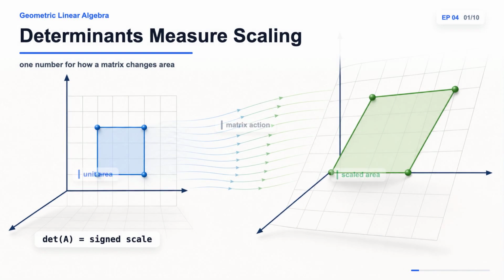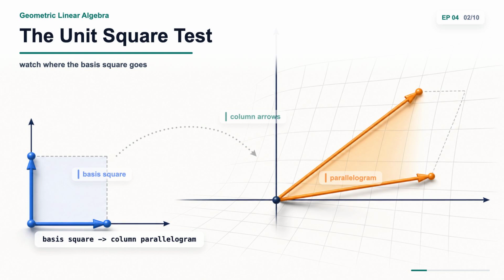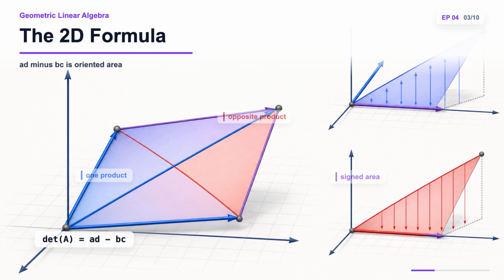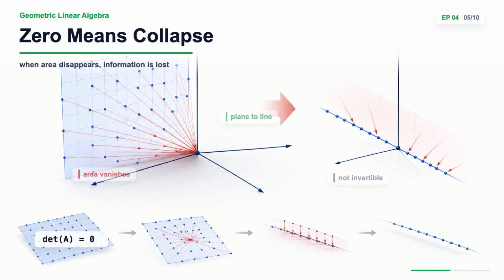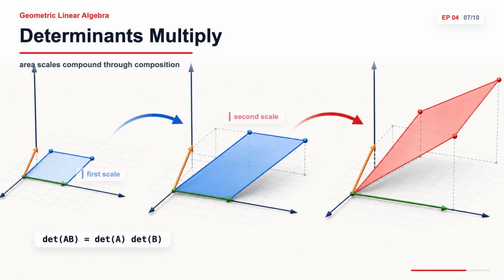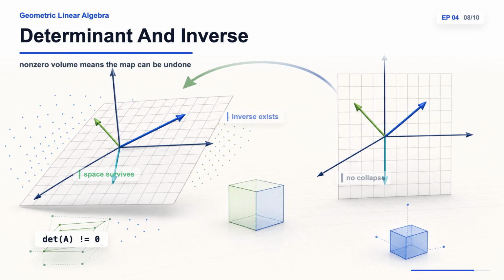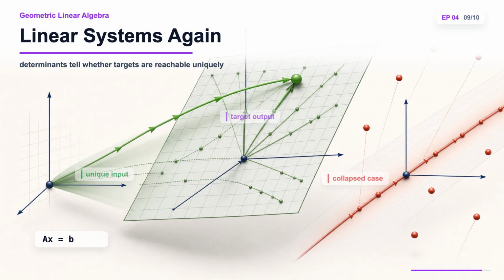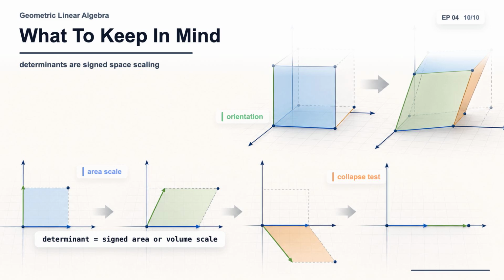Determinants: Area, Volume, Orientation, and Collapse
The determinant is a geometric measurement. In 2D it tells how area scales; in 3D it tells how volume scales. The sign records orientation, and zero means the transformation collapses space and loses information. This gives a visual reason for determinant rules and invertibility.

This is Episode 04 of Season 1: Understanding Linear Algebra from a Geometric Perspective.

Topics covered:
determinant, area scale, volume scale, orientation, signed area, collapse, determinant multiplication, inverse, linear systems

Chapters:
00:00 Determinants Measure Scaling
00:42 The Unit Square Test
01:22 The 2D Formula
02:02 Orientation And Sign
02:40 Zero Means Collapse
03:18 Volume In 3D
03:54 Determinants Multiply
04:35 Determinant And Inverse
05:19 Linear Systems Again
05:58 What To Keep In Mind